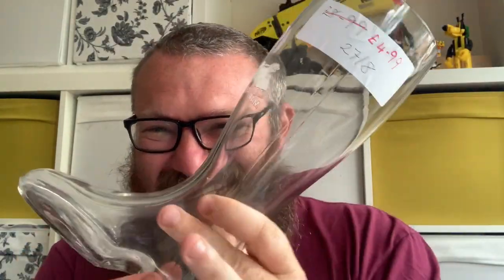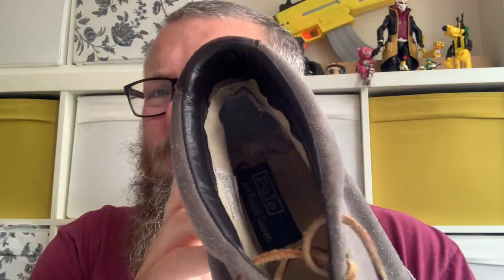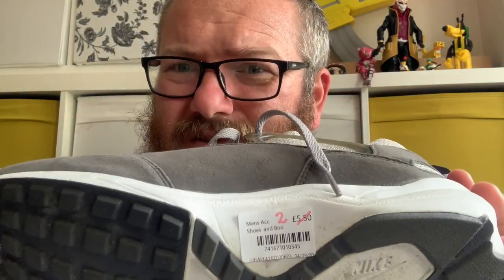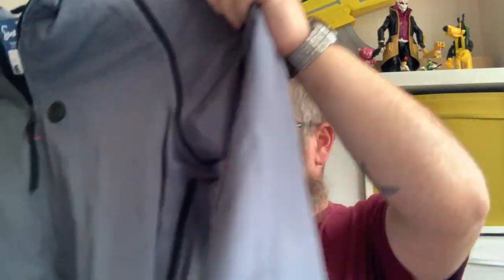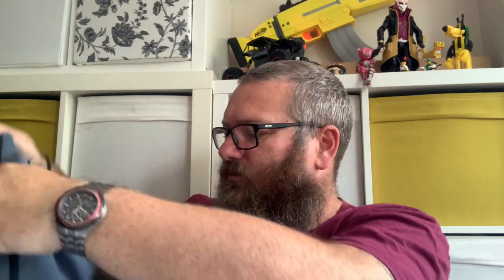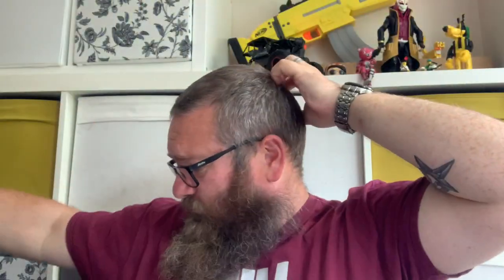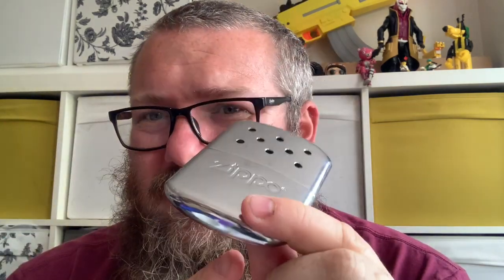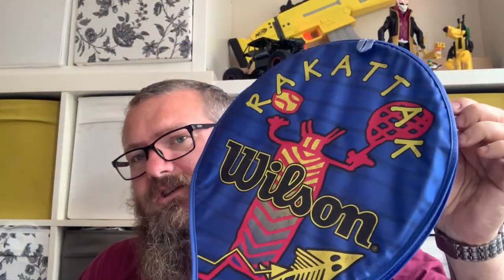Midlands charity shop tour Day 3 Evesham & Alcester - charity shop thrifting haul - eBay uk reseller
We are Jim & Stu aka The Extreme Booters eBay reselling brothers.

We buy stuff from car boot sales, charity shops and online to sell on eBay and do it for a living

I’m currently working making deliveries throughout the midlands so I’ve deceived to visit the local charity shops!!!

Tech:

Apple iPhone XS 64gb Space grey
Apple iPad Pro
GoPro session 5
Sandisk ultra 64gb micro sd card
GoPro backpack mount
GoPro elgrande pole
Esddi studio light box
Apple Pencil 2nd generation

Packaging supplies:

Pallet wrap
Parcel Tape
Prosun Tape dispenser
Desktop tape dispenser
Postal bags small
Postal bags medium.
Postal bags large
Bubble wrap
Brown paper
Parcel scales
Royal Mail size guide
Zebra thermal printer